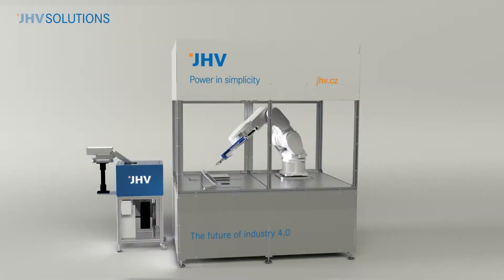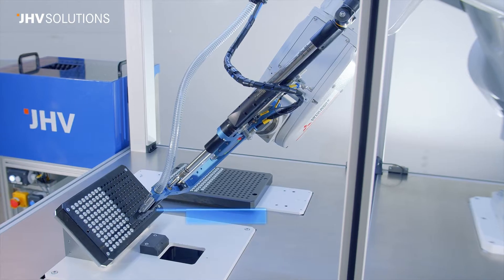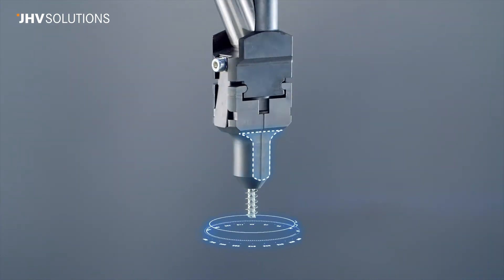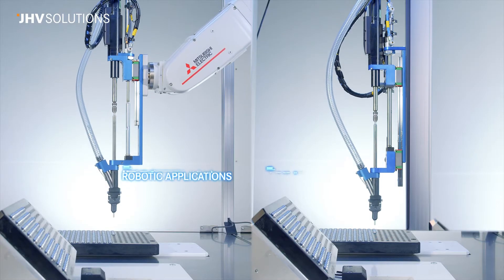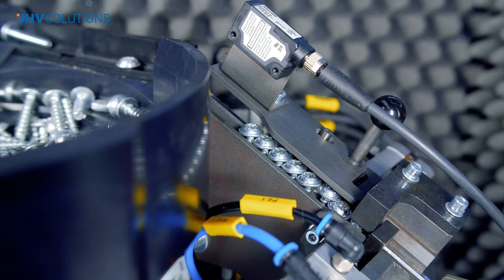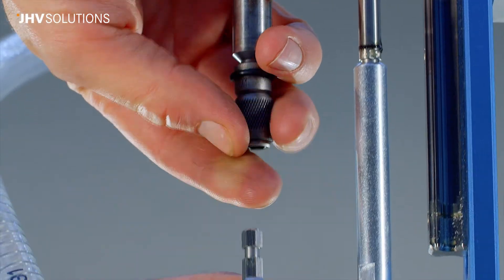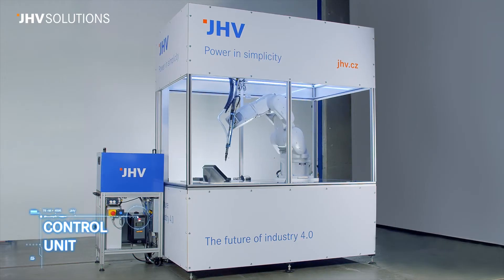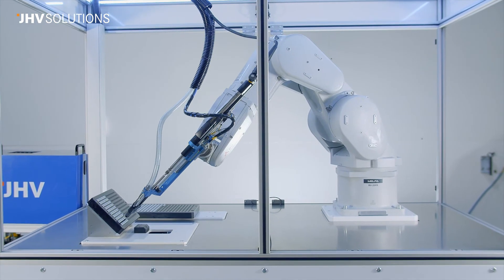JHV - Screwing and Feeding Systems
JHV Solution for:
- Manual screwing systems with automatic feeder
- Automatic screwing systems
- Robotic screwing systems
- Complex solutions